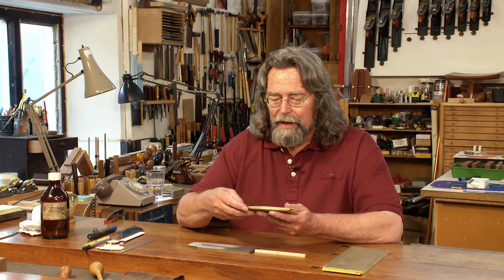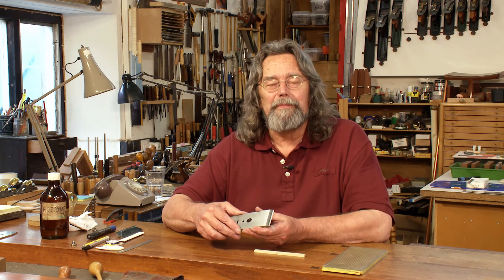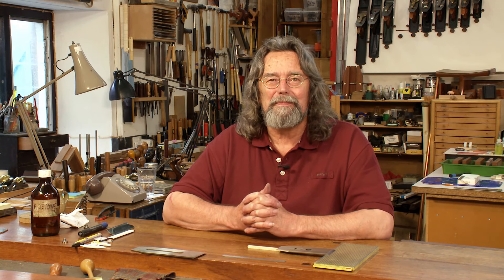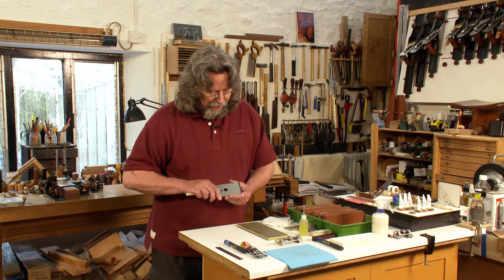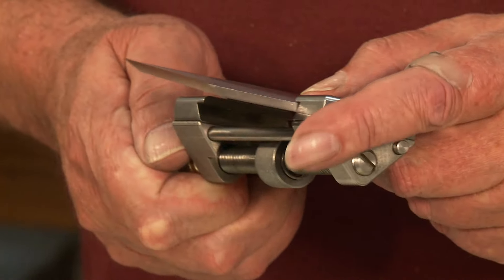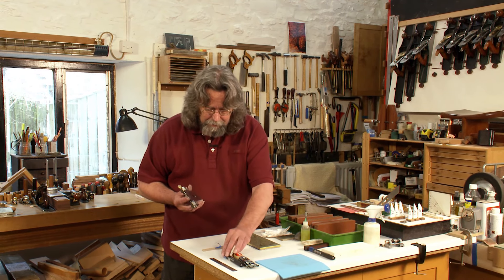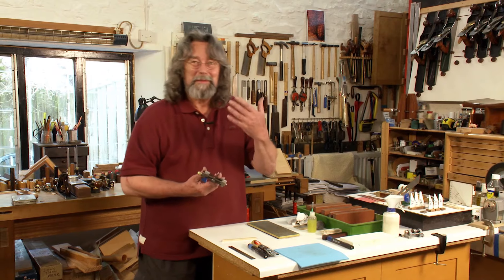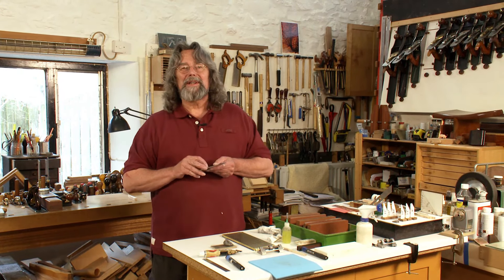Preparing the chip breaker for use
Chipbreaker / capiron preparation, for flawless function.  Most new chipbreakers are not ready to go!

This is an section from David Charlesworth's DVD, Plane Sharpening.